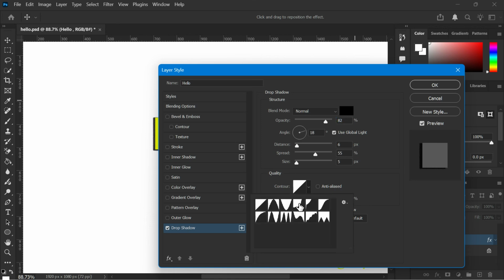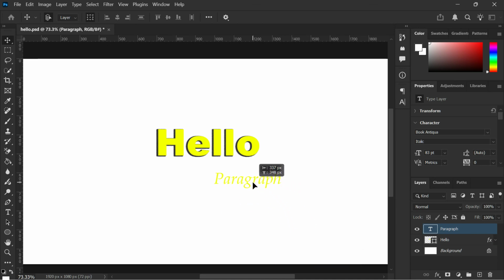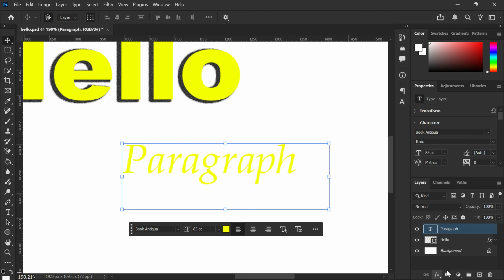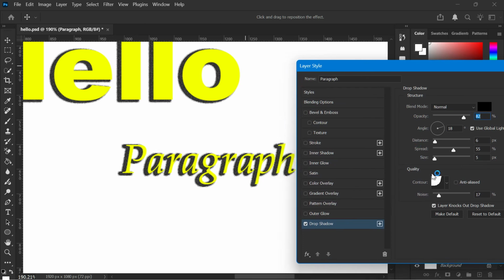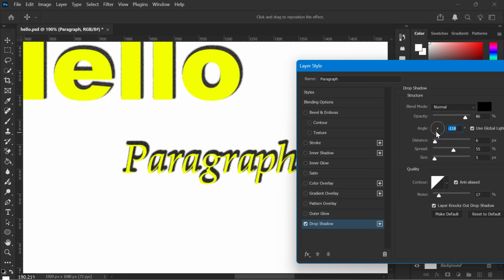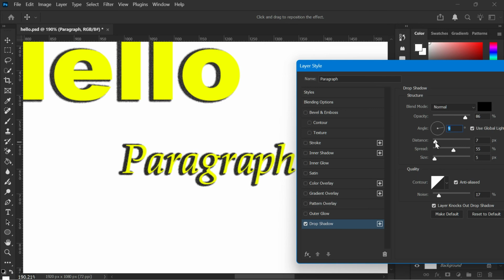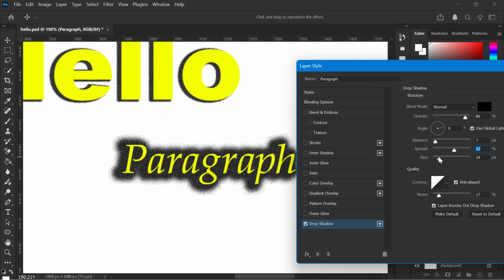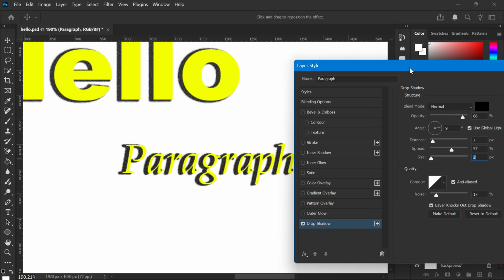How To Create Drop Shadow In Photoshop (2026 Easy Guide)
Learn how to easily create and customize drop shadows in Photoshop using the Layer Style panel. This tutorial covers all essential settings like opacity, distance, and spread for a professional look.

Timestamps
0:00 Intro
0:36 Selecting the layer
0:58 The fx icon and drop shadow menu
1:21 Understanding opacity and angle
1:58 Mastering distance, spread, and size